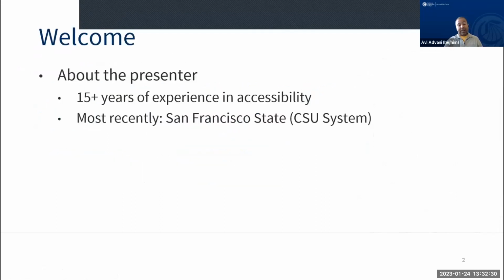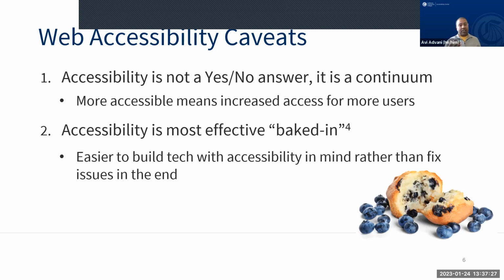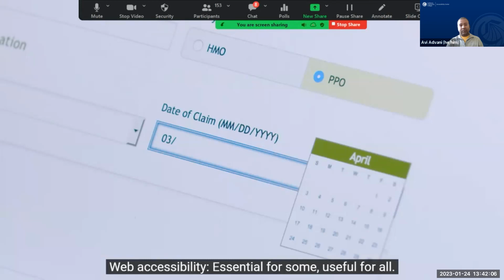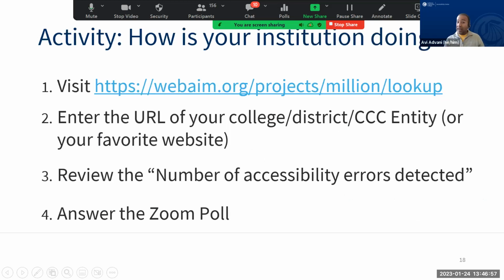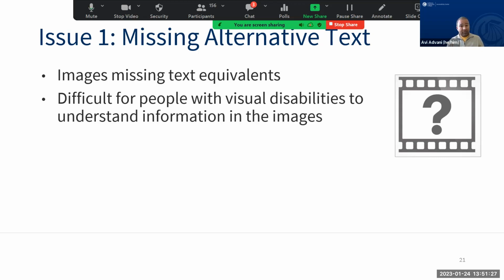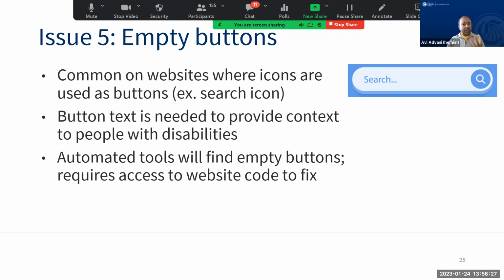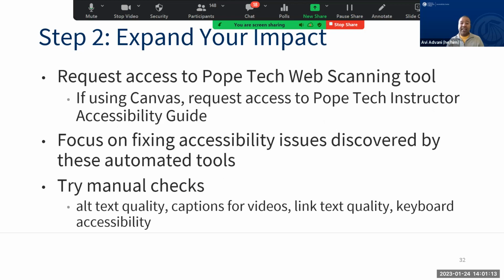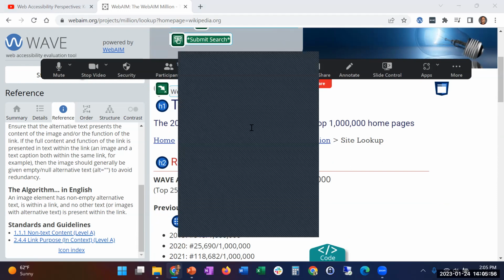Make Your Website More Accessible with These Simple Steps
Avi Advani, Web Accessibility Specialist, CCC Accessibility Center

This is not clickbait! Did you know that five basic accessibility issues account for nearly 90 percent of all accessibility errors on the web? In this session, participants will learn about the importance of accessible websites, understand how people with disabilities use the web, review the five common accessibility issues, and learn impactful steps to improve accessibility at their own institution.